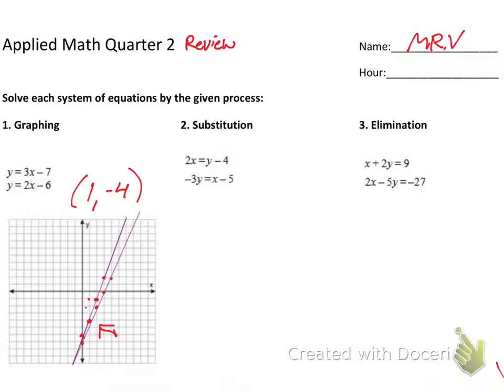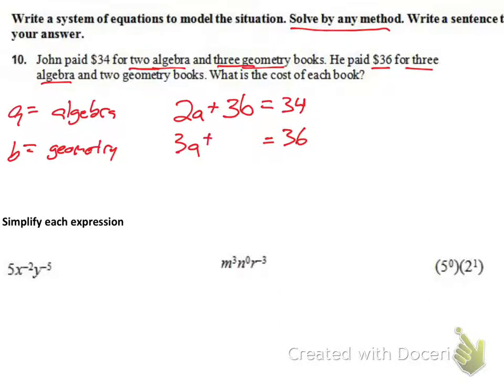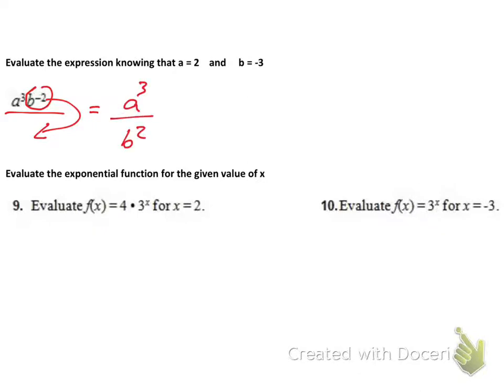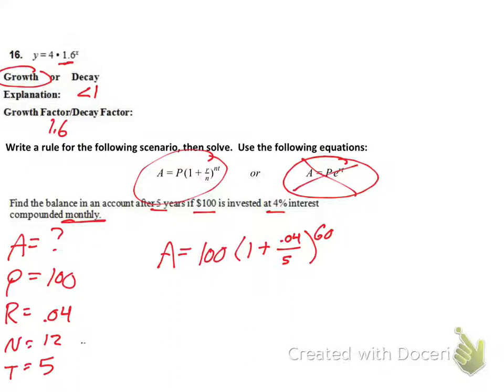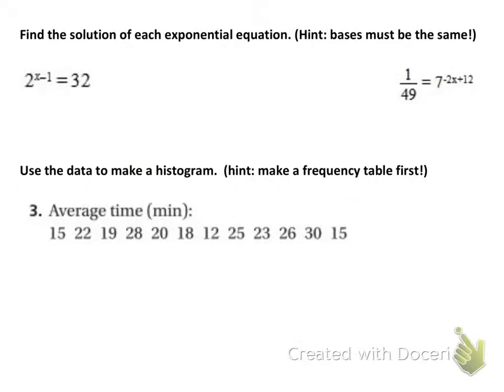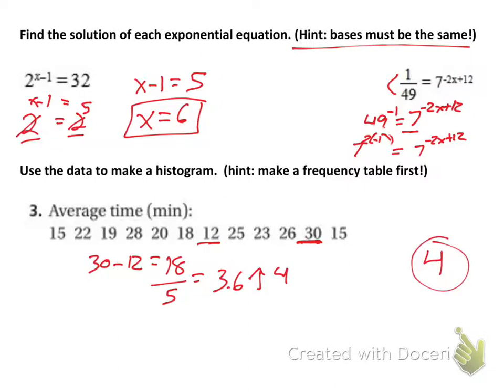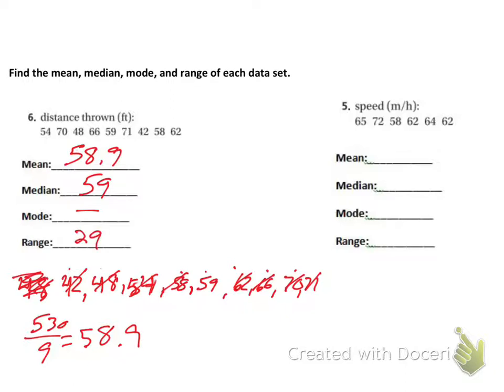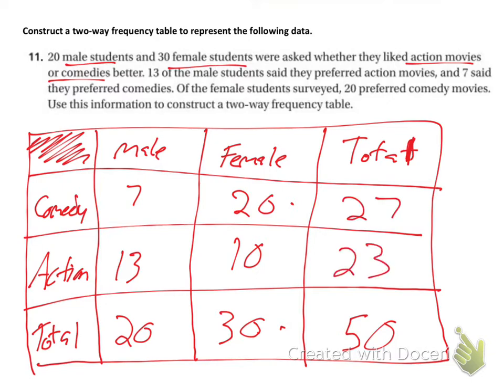Quarter 2 exam review